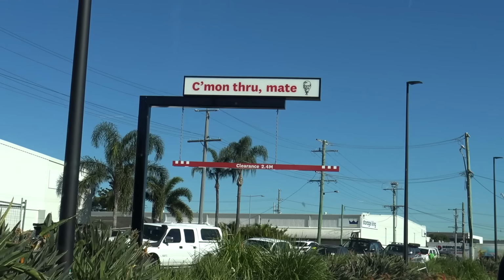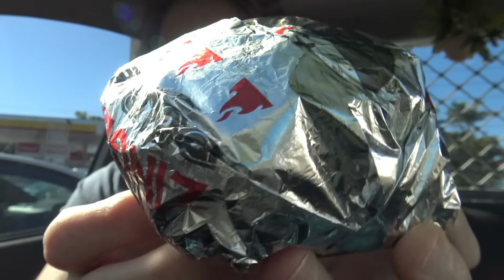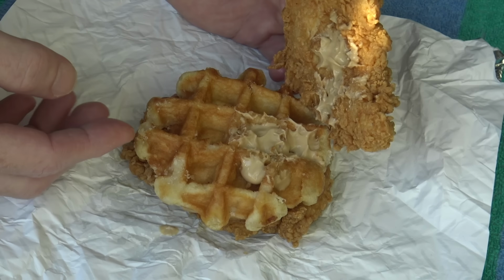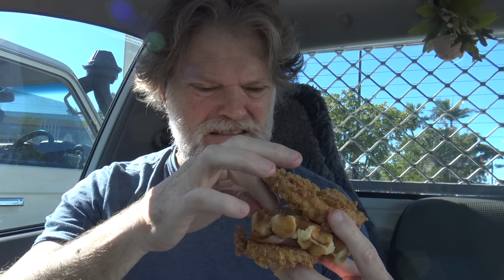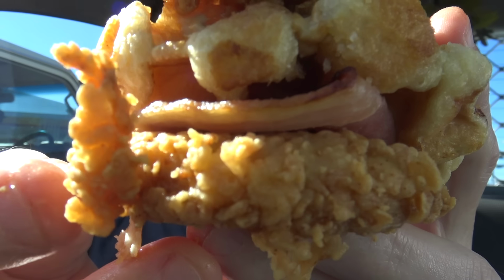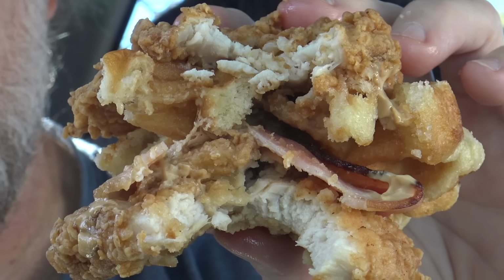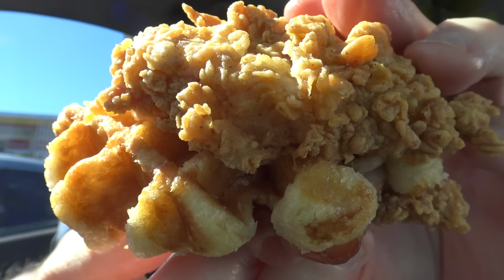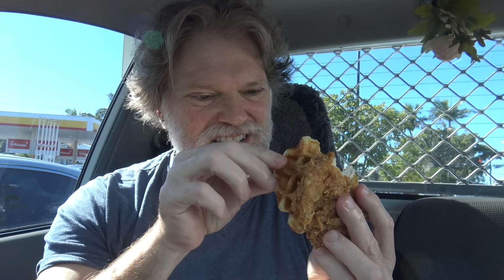KFC NEW Waffle Double Review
Today I went to KFC to try their NEW Waffle Double burger... or is it a sandwich?  Im not sure what it is, but I know it's pretty fkn average!
Did I just save you some $? Shout me a coffee!

BTC address       3EaX4gS4Tmr7P967pLt3AVYLnLqWEQshVe